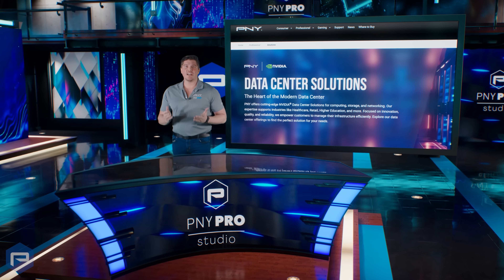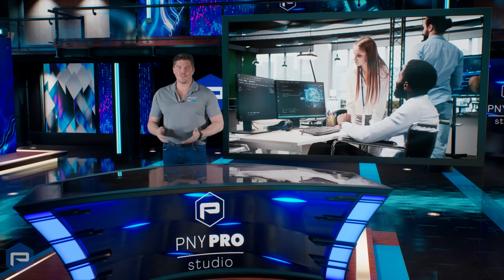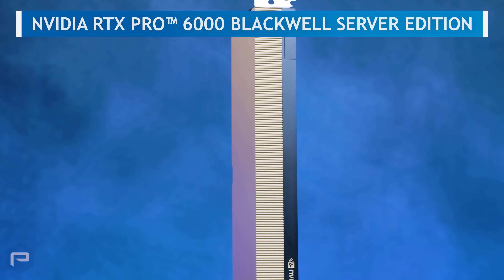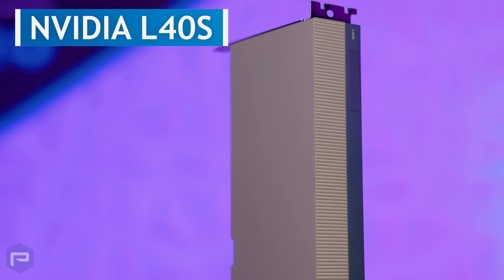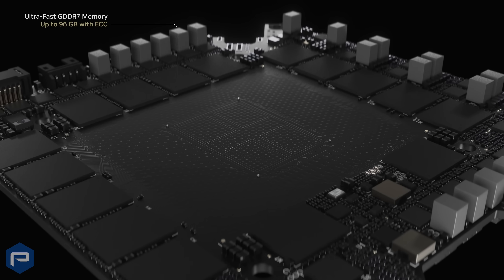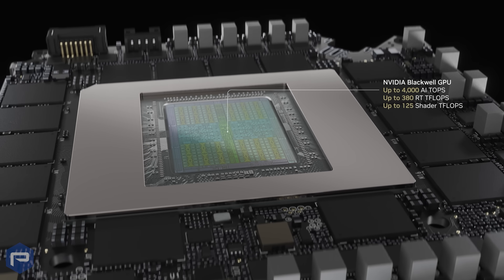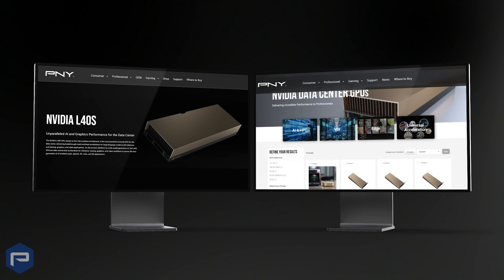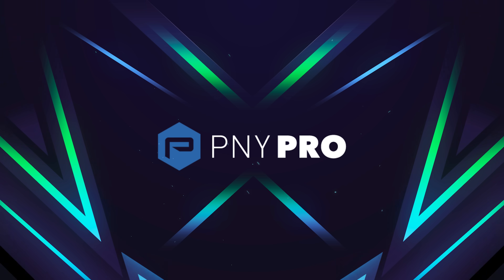PNY and NVIDIA | Powering the Future of Modern Data Centers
Designed for server environments and engineered to enhance infrastructure efficiency and performance, PNY and @NVIDIA deliver cutting-edge solutions for Data Centers, empowering enterprises to further expand their capabilities.

These solutions optimize everything from high-performance computing, to artificial intelligence, rendering, GPU virtualization, and beyond.

Unlock a new frontier of workload capabilities with PNY's powerful enterprise solutions